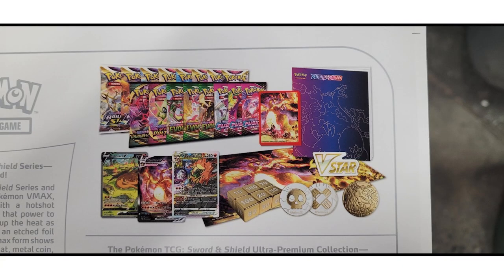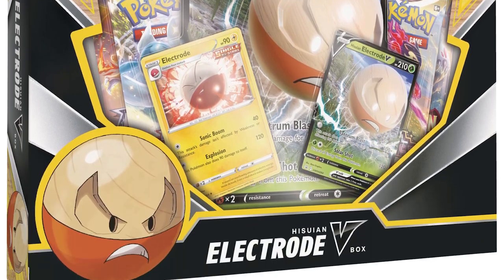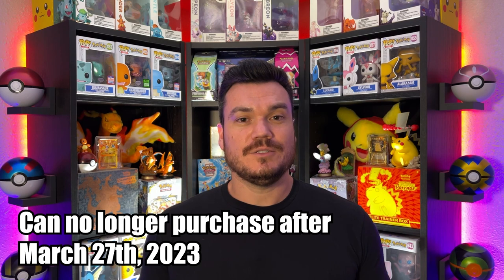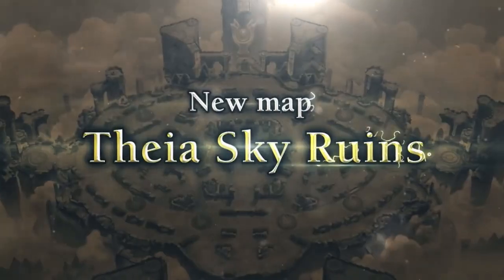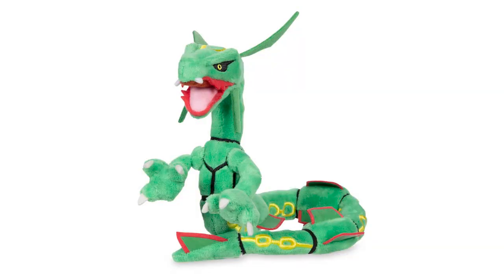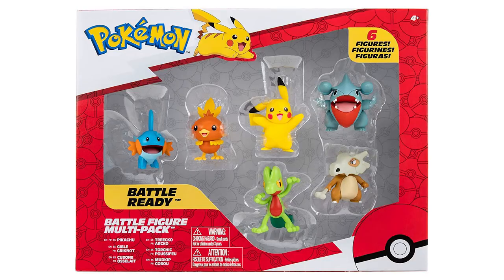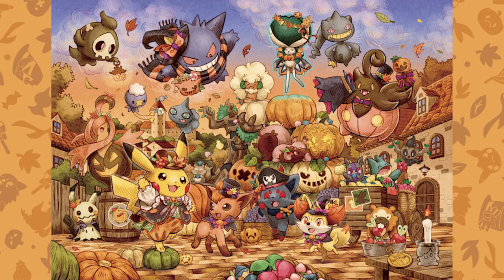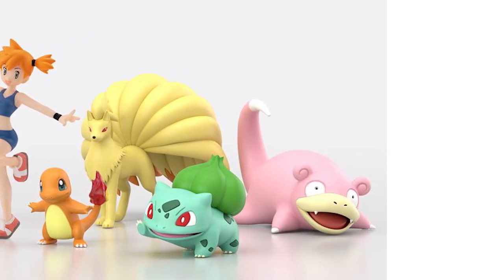Pokemon News! Leaked Charizard UPC Image? New Scale World Figures!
Links to many of the products discussed:
Trick or Trade BOOster Bundle
Nintendo eShop Gift Cards
Pokken Tournament Full Game
Jazwares Charizard and Pikachu Figures
Jazwares 8 Figure Pack

-Ultra Pro Penny Sleeves
-Ultra Pro Top Loaders
-3 Ring Binder
-Vault X Binder